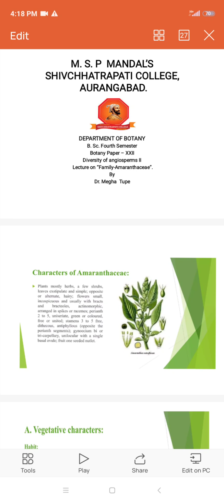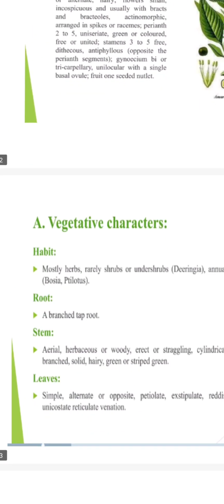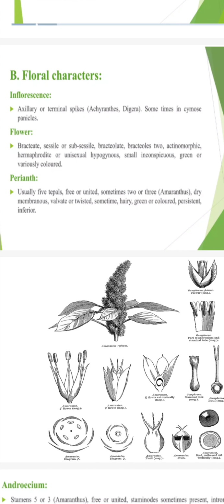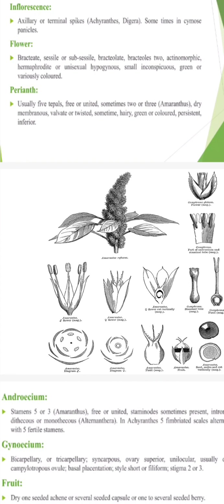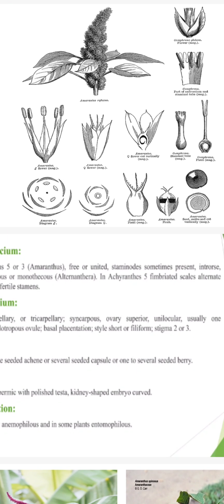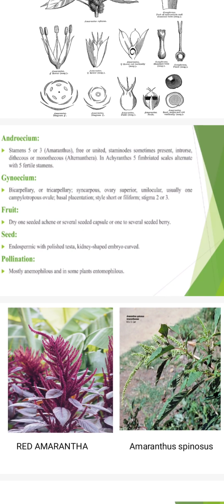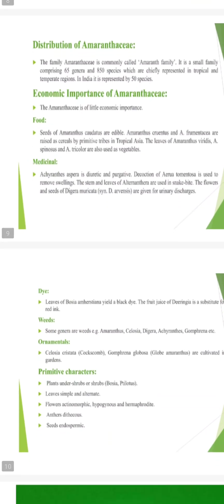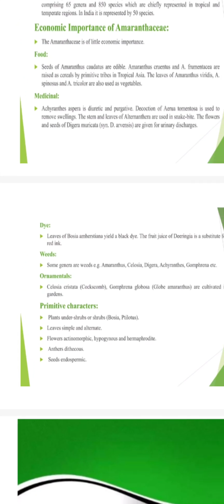Family Amaranthaceae-Dr. Tupe Megha